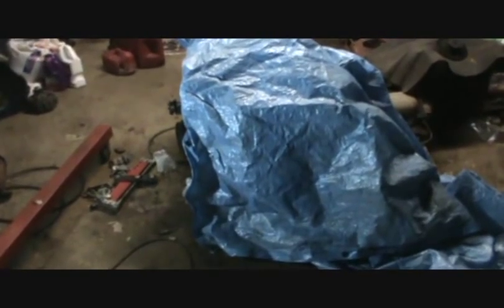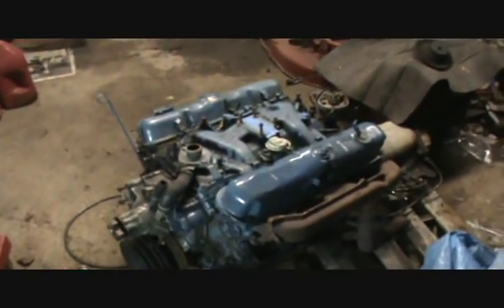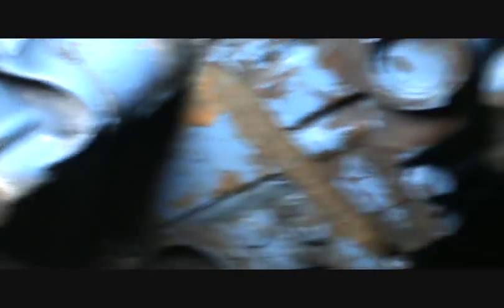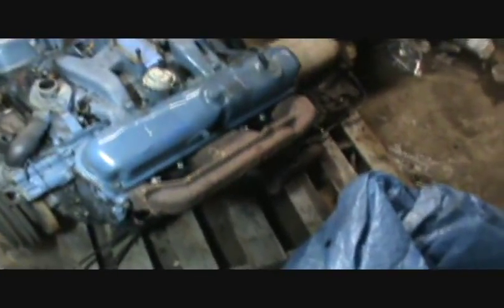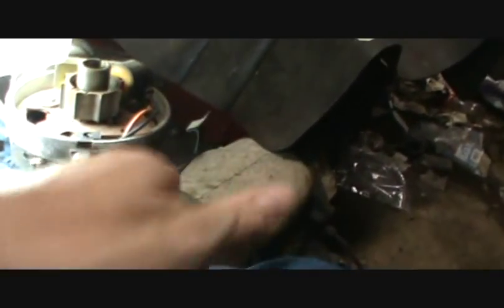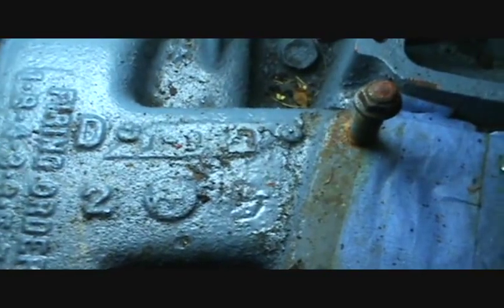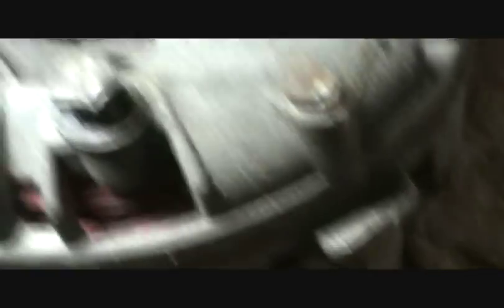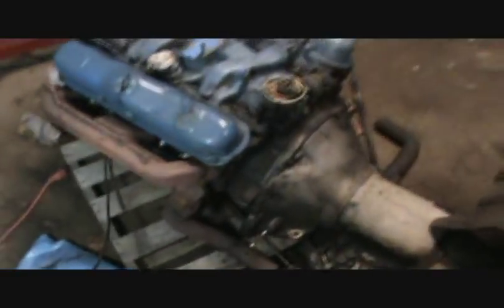Chrysler smallblock engine ID *by the numbers*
Chrysler smallblock engines are both plentiful and similar in appearance among the 4 different displacements.

 Here's a primer on ID'ing them with the numbers that exist on the block. This will help you be sure of what you may already have, or prevent a dishonest seller from ripping you off unless you, the educated buyer, knows for sure!

Note that this info may not apply to early A engines, Magnum series or big blocks.